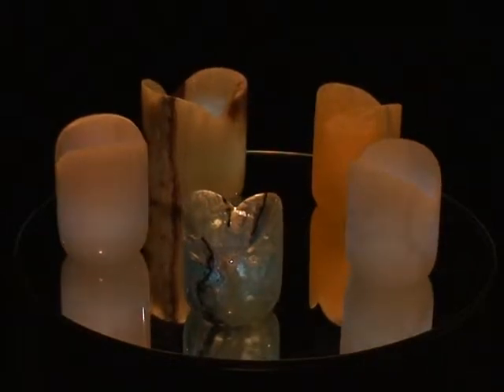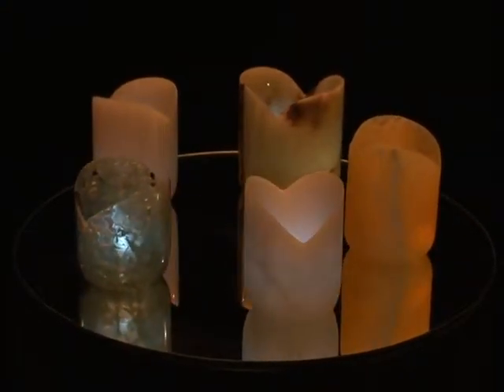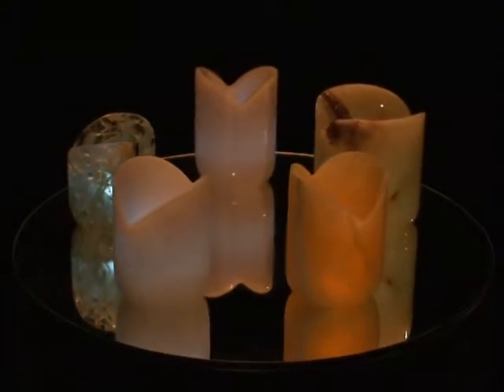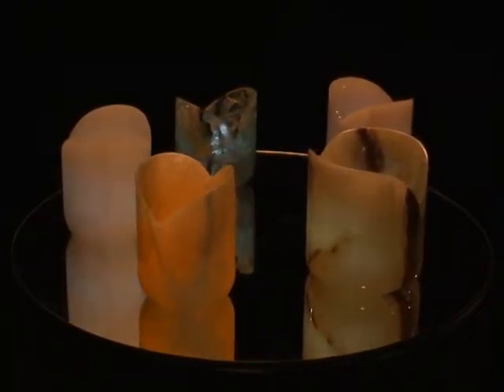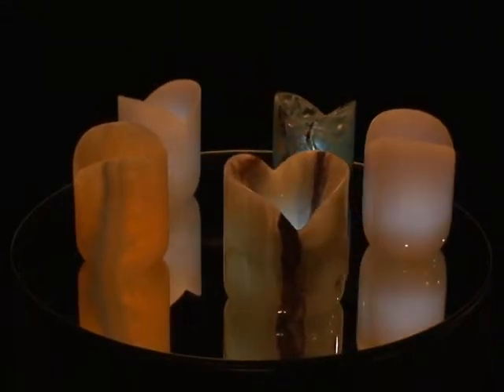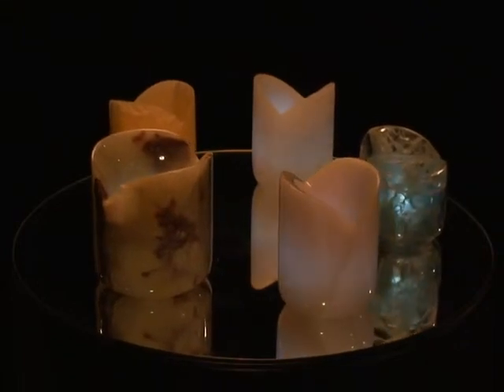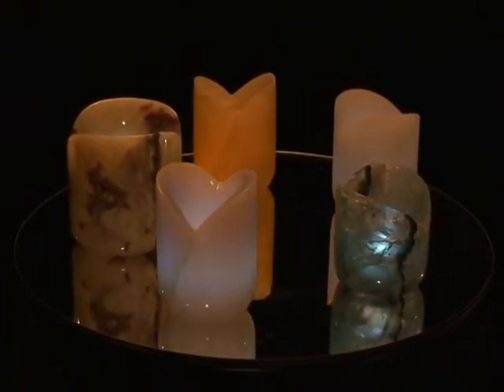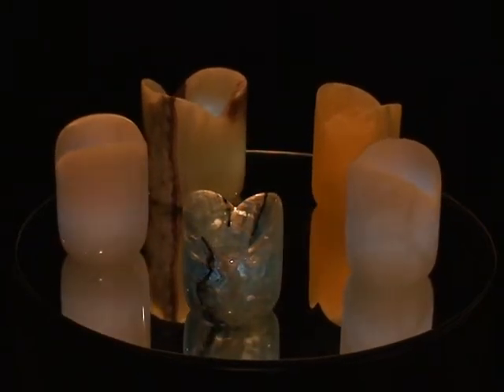Luminaries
stone tealights